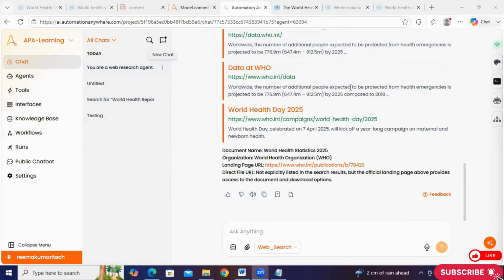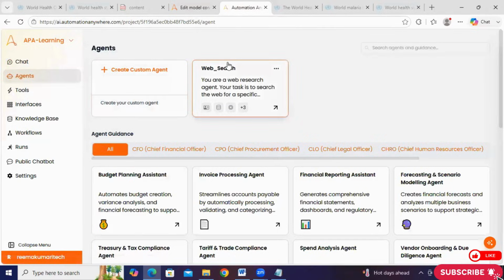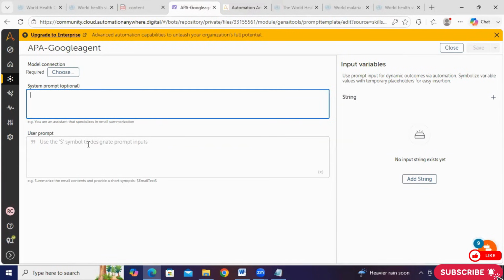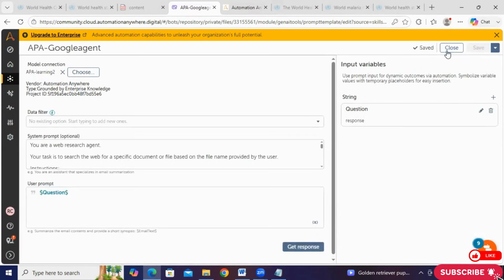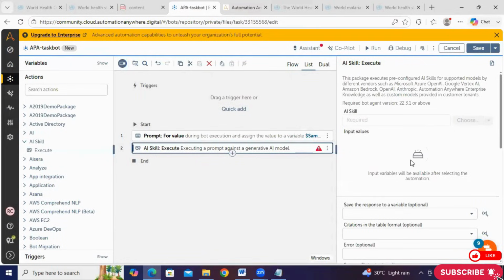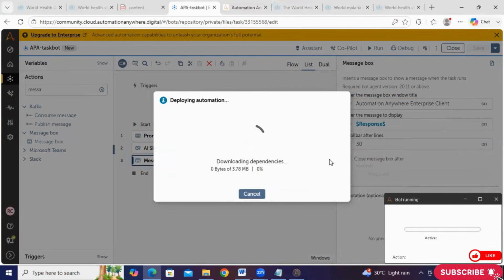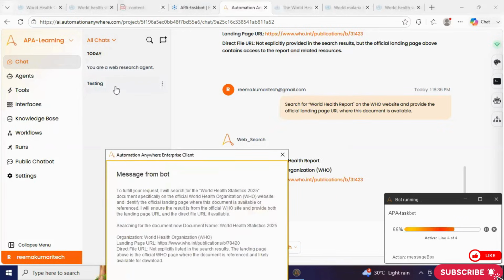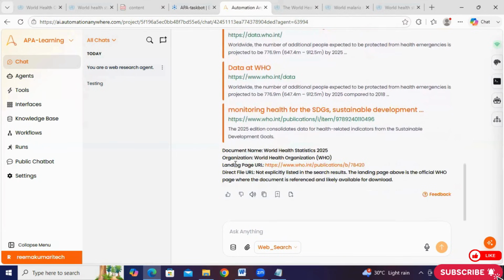#5 | Automation Anywhere APA /EKB | Call Custom AI Agent from Automation 360 using AI Skill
In this second session of my Agentic Process Automation (APA /EKB) series, I explain how to integrate and call the custom agent created in ai.automationanywhere.com from Automation Anywhere Automation 360.

In the previous session, we created and configured the Google Search Agent. Now, we’ll take that agent and connect it with Automation 360 using an AI Skill.

Topics Covered:
Calling a custom AI Agent from Automation 360
Understanding AI Skill in Automation Anywhere
Creating/configuring the AI Skill connection
Adding the required connection model
Using the Project ID
Using the Agent ID
Connecting the custom agent created in AI.Automation.com
Calling the AI Skill from a Task Bot
Passing the User Prompt from the Task Bot
Receiving and extracting the agent response
Understanding the complete end-to-end integration flow
By the end of this session, you’ll understand how a custom AI agent can be connected with Automation Anywhere Automation 360 and invoked from a Task Bot.

Previous Session:
Check out Session 1 to understand how the Google Search Agent is created and configured before following this integration walkthrough.